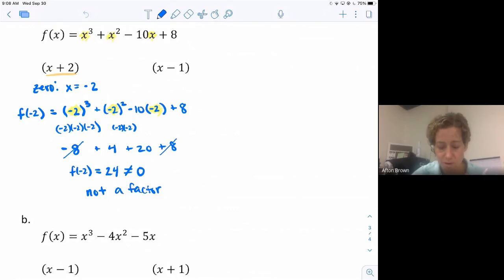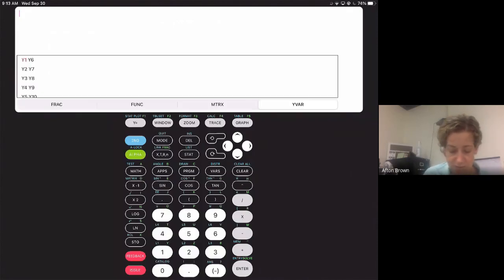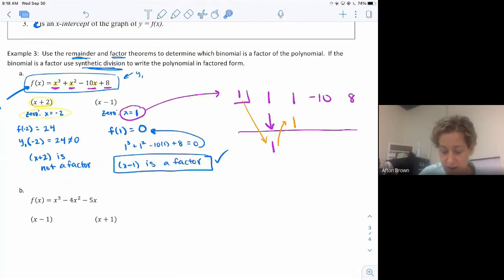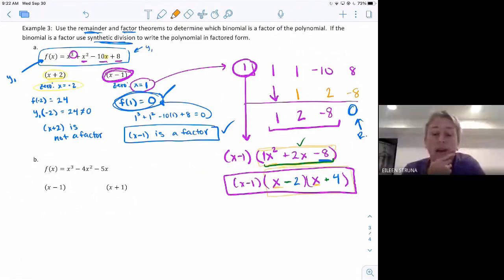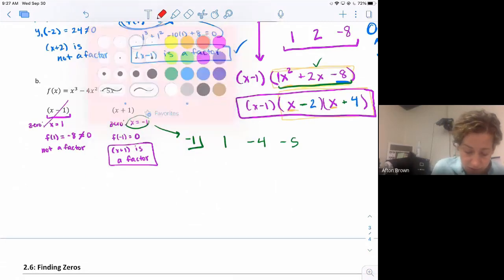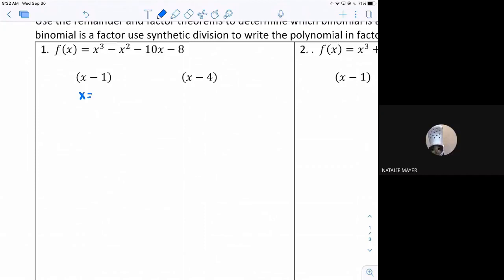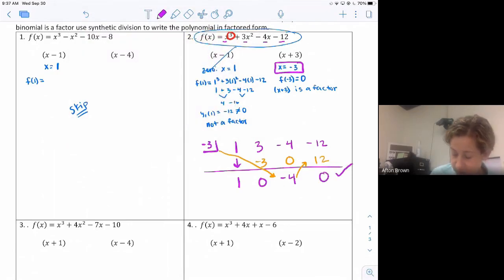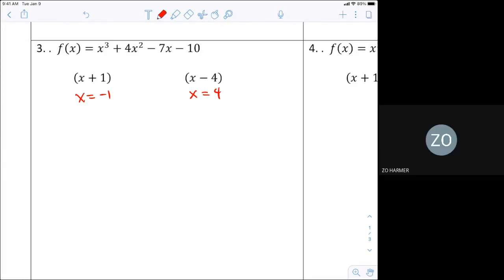VIDEO 9 30 2 5